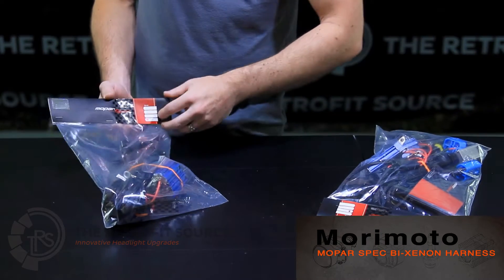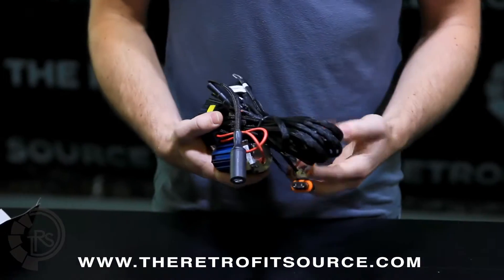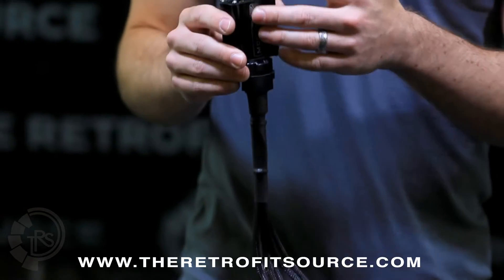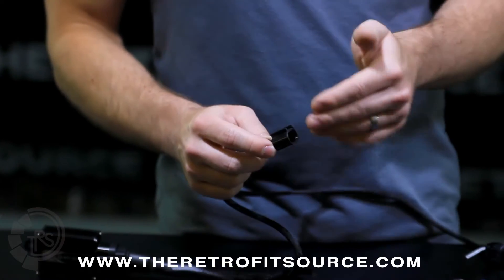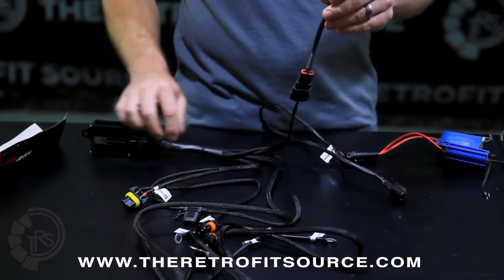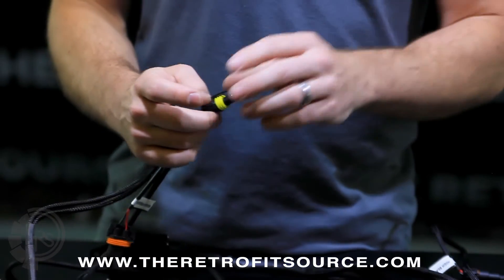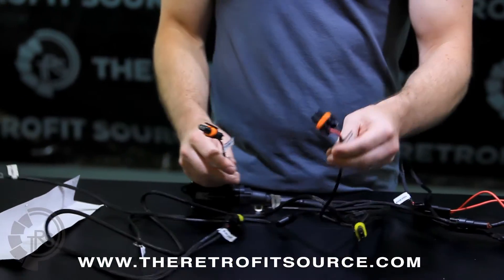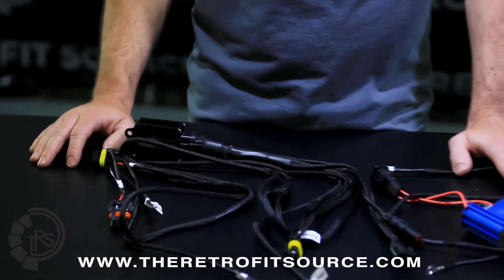TRS Tech: Morimoto Mopar Spec Bi-xenon Relay Wire Harness for Dodge Chrysler Jeep HID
The Mopar Spec Bi-xenon harness from Morimoto is the highest quality hi/lo capable harness on the market designed specially for use on all Mopar vehicles from Chrysler, Dodge and Jeep.

The harnesses proprietary mix of load resistors and capacitors will smooth the pulsing current that these picky vehicles are known for and cancel lamp-out errors simultaneously.

It includes all connections to run a hi/low HID system or projector retrofit in a plug n play fashion on any stock 9007 or H13 based Mopar vehicle.